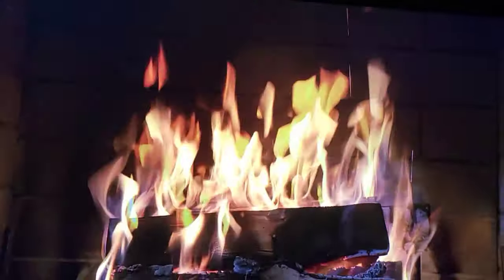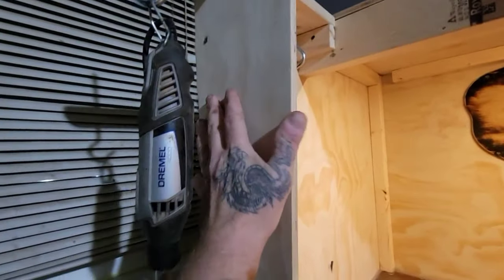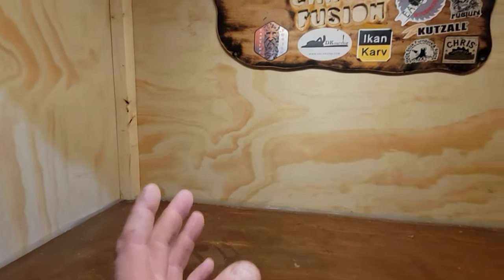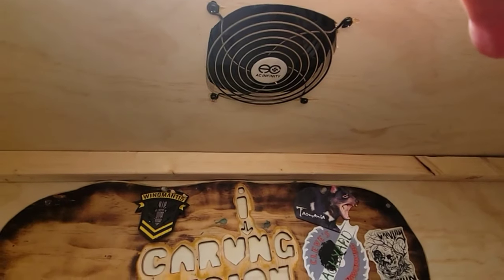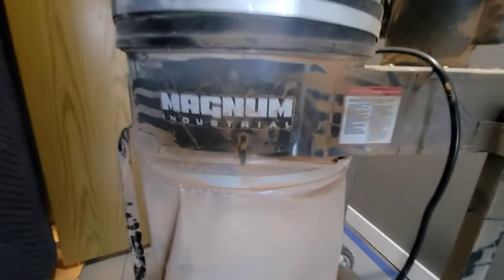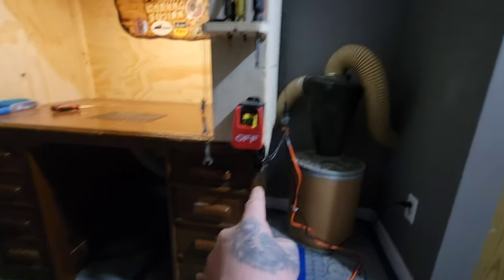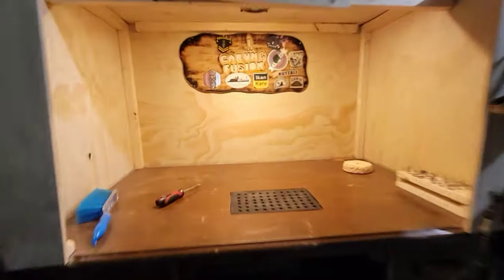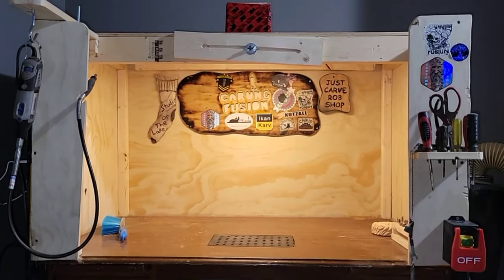The NEW down draft DUST COLLECTOR table- Built from a old solid wood desk.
I show how I  built my New Dust collector table using an old wood desk I paid $20 for.

Kutzall
carving burs I use link,